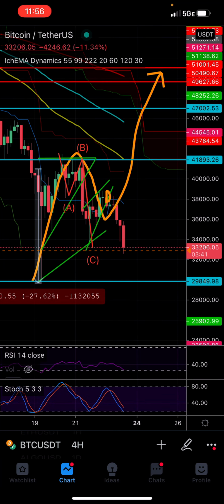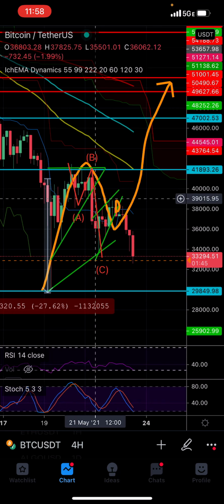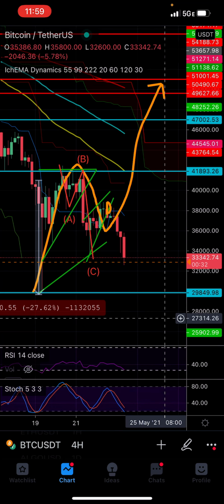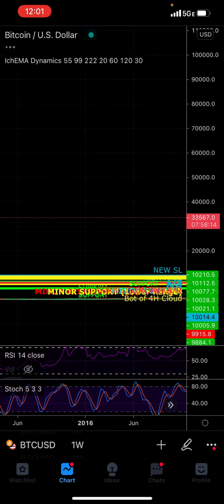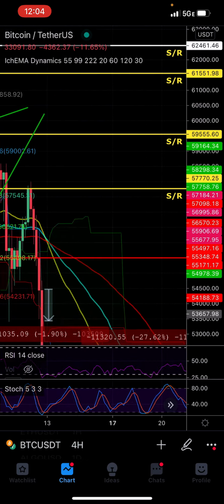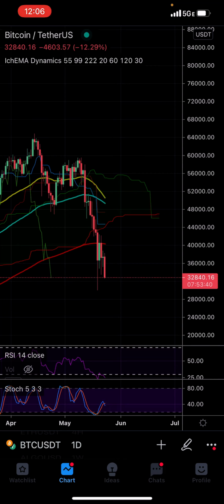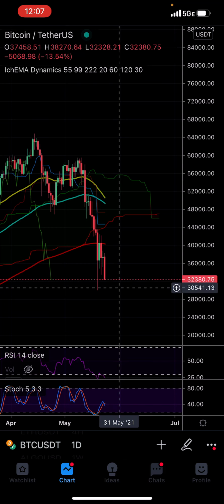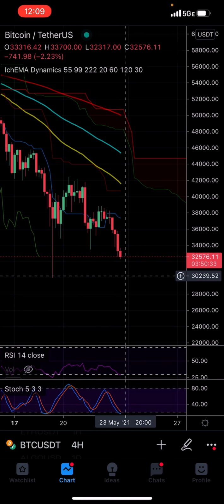1/2 More Detailed Bitcoin Analysis w/ Bullish (75k?) & Bearish (13k?) Models, & Why I Won’t Sell Yet